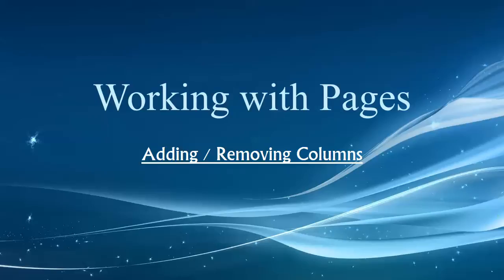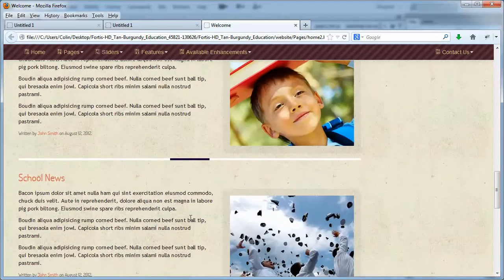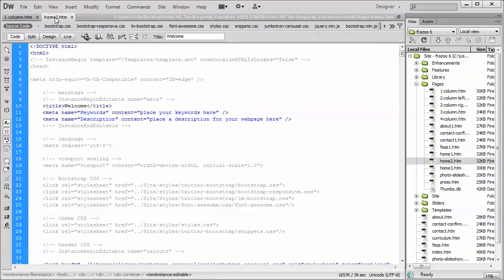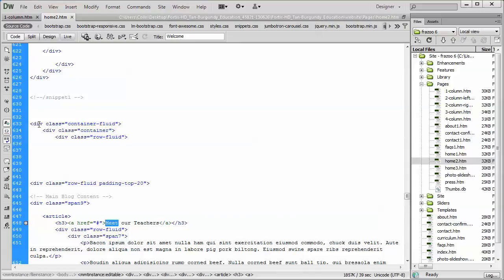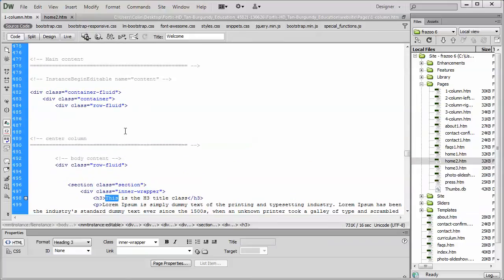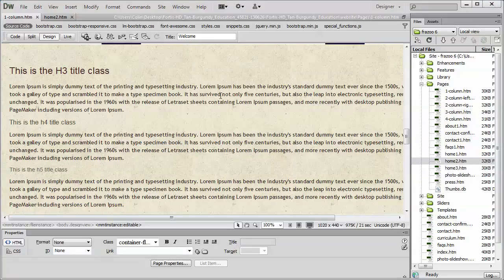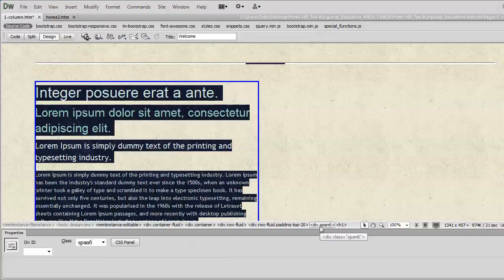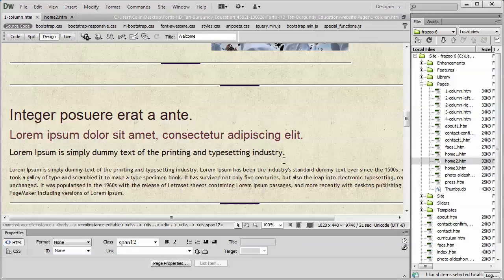Adding and removing columns Dreamweaver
Learn how to add and remove columns from your Bootstrap Template using Dreamweaver.